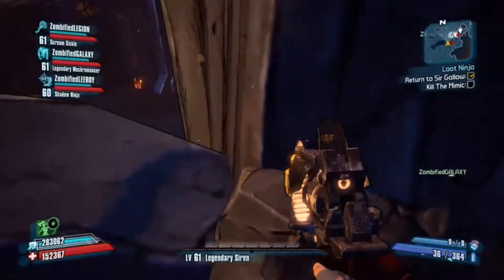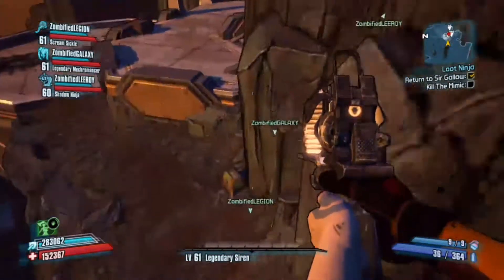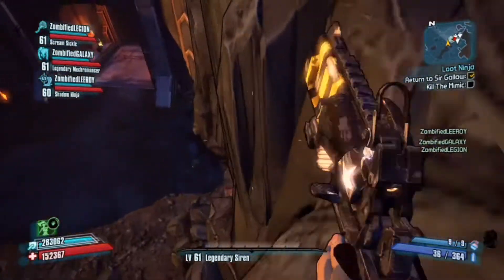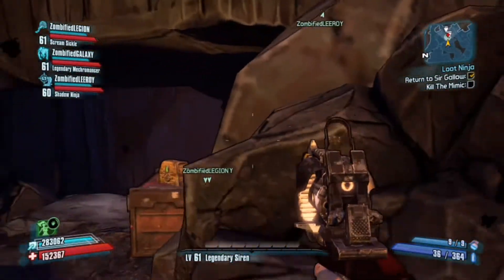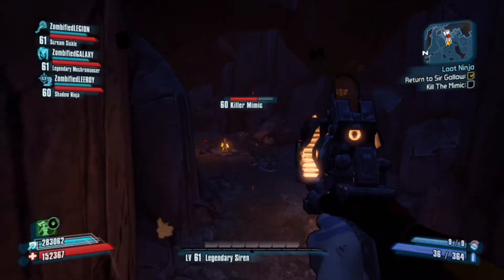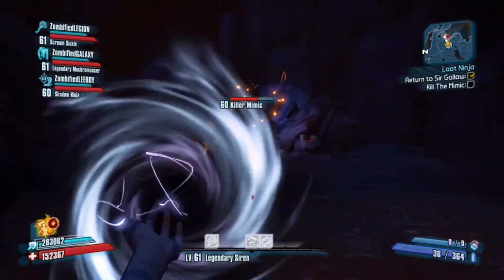Giant Phaselock? - Borderlands 2 Tiny Tina's Assault on Dragon Keep Glitch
This is quite the glitch.. phaselocking the Killer Mimic enemy (the chest enemies) gets you one big ass phase lock.